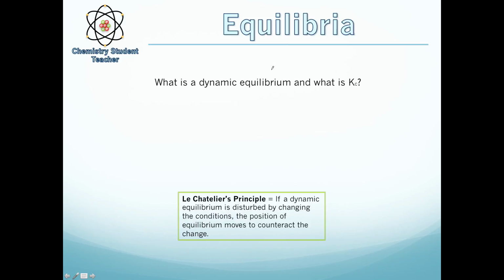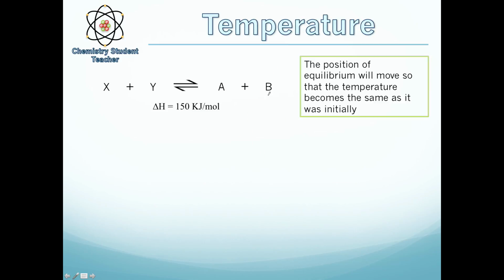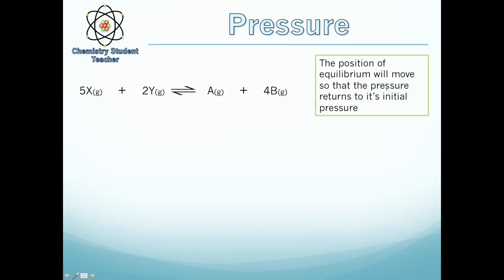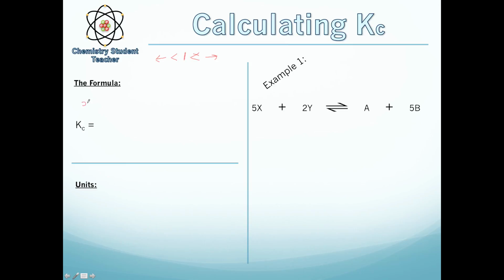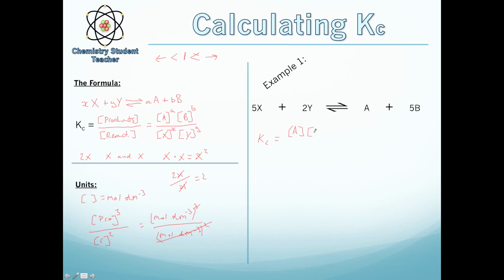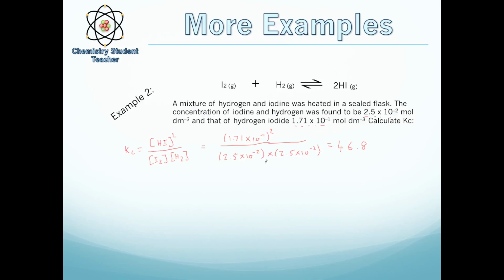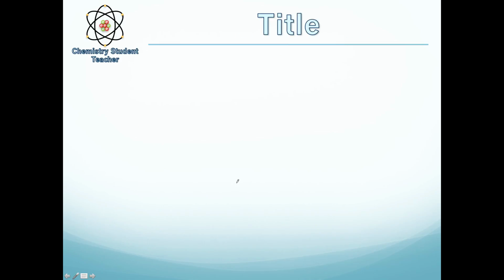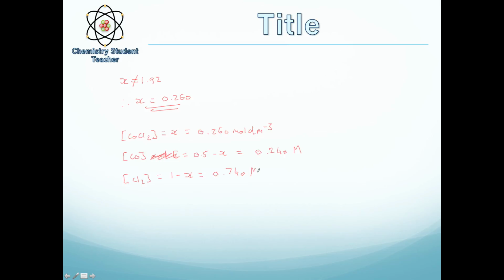Chemistry - Equilibrium (Equilibria) & Calculations (A level, AP & IB - OCR, EDEXCEL, AQA)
I am currently studying for my Masters in Chemistry :D